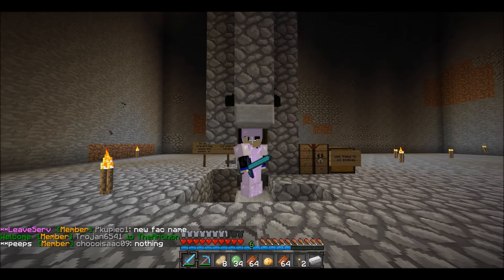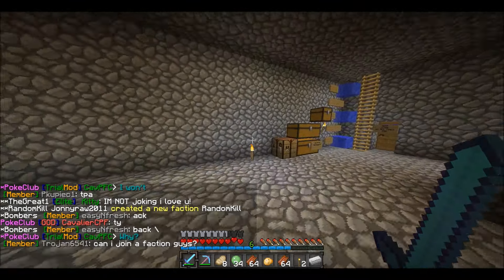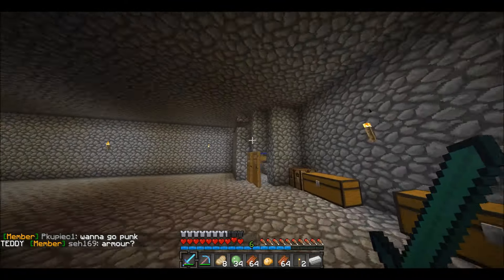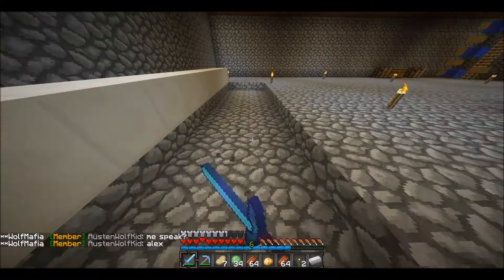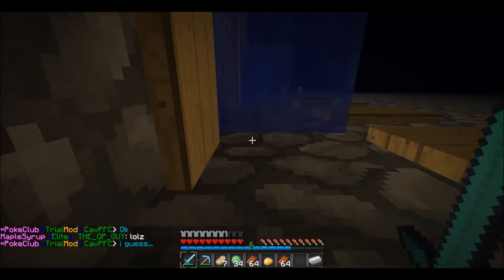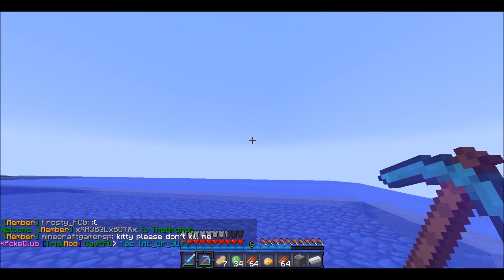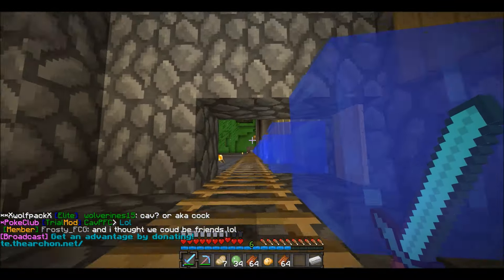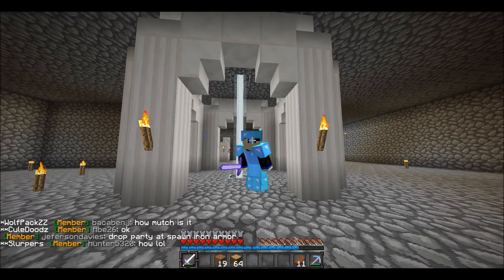Faction Survival| The Archon: Episode #4 Base Tour!!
Today I give you a tour of the base!!!

Follow Ahrix:
► Follow him on Twitter:

► Server Ip:  pvp.thearchon.net

►Our Igns: rexexy and cheezitmania

Extra tags please ignore:

minecraft
hunger games
minecraft mods
minecraft style
minecraft xbox 360
minecraft herobrine
captainsparklez
minecraft survival games
minecraft song
minecraft parody
minecraft yogscast
skydoesminecraft
gangnam style
antvenom
captainsparklez hunger games
smosh
minecraft captainsparklez
minecraft survival
bajan canadian
antvenom hunger games
minecraftfinest hunger games
minecraft skydoesminecraft
the hunger games
yogscast
minecraft songs
tobuscus
minecraftfinest
minecraft trolling
pewdiepie
minecraft the walls
minecraft harlem shake
tobygames
sky does minecraft
hunger games parody
minecraft server
minecraft gangnam style
minecraft antvenom
minecraft adventure map
minecraft servers
captainsparklez minecraft
bluexephos
tobuscus minecraft
minecraft hungergames
hunger games server
syndicate project
minecraft lets play
minecraft christmas
chimneyswift11
minecraft roller coaster
minecraft movie
minecraft fail
mincraft
tobygames minecraft
minecraft tekkit
joey graceffa
minecraft griefing
thrift shop macklemore
minecraft revenge
minecraft war
minecraft parkour
syndicate project minecraft
mitt romney style
herobrine
minecraft bajan canadian
yogscast minecraft
minecraft mini games
seananners
lets play minecraft
paulsoaresjr
annoying orange
survival games
minecraft olympics
happy wheels
antvenom minecraft
minecraft multiplayer
xbox 360 minecraft
nigahiga
mine
minecraft herobrine sighting
michael jackson
m
minecraft fallen kingdom
fallen kingdom
lego hunger games
minecraft maps
minecraft finest
jeromeasf
ihascupquake
pewdiepie minecraft
sex
mine craft
minecraft seeds
harlem shake
tnt